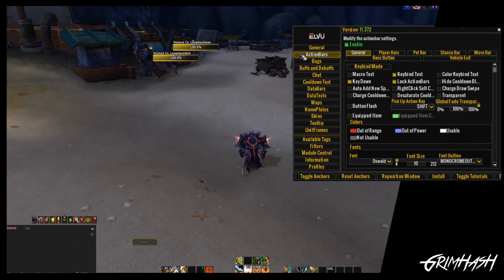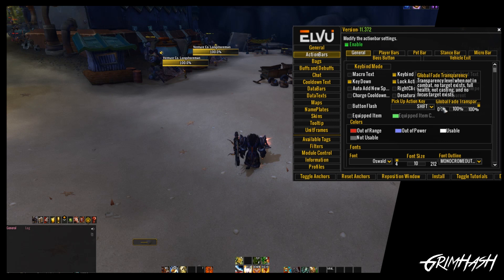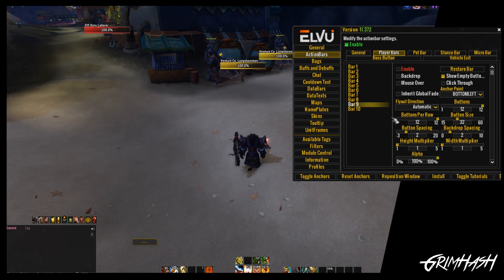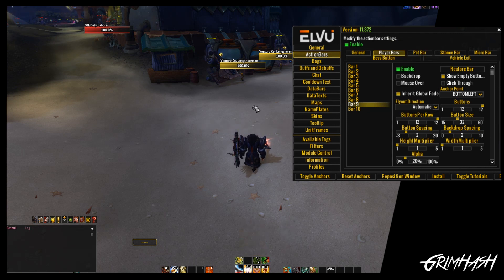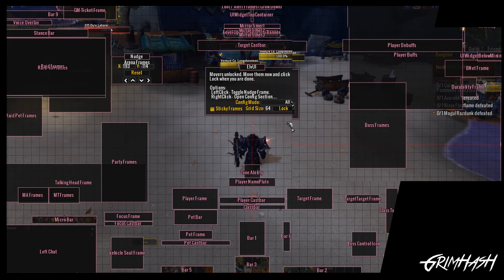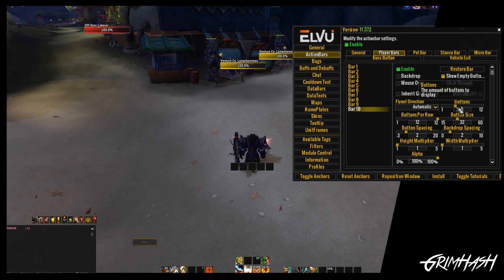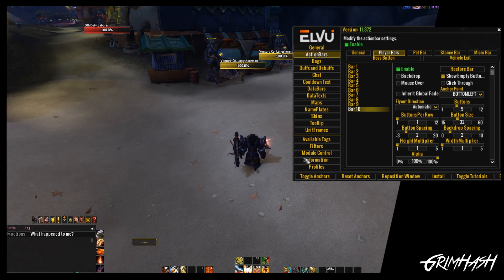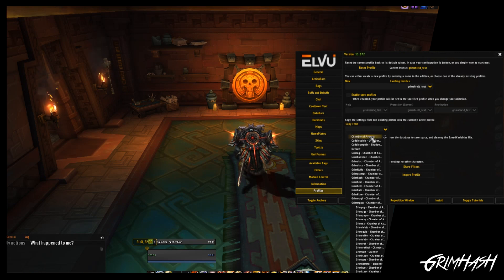ElvUI Guide | Actionbars Global Fade/Mouseover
In this video, we take a look at ElvUI Actionbars. specifically looking at Mouse over bars, Global Fade and how we can best use them to make the UI we really want.